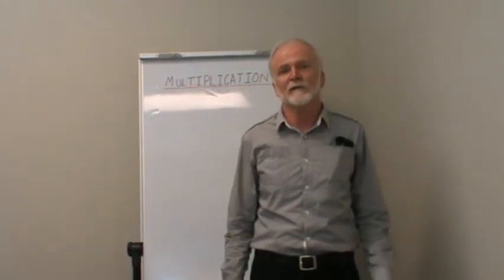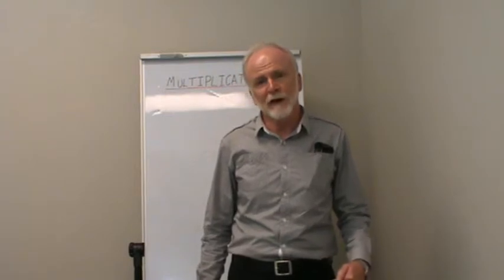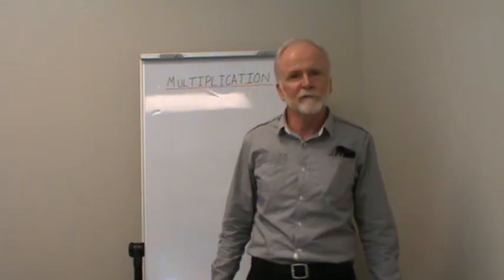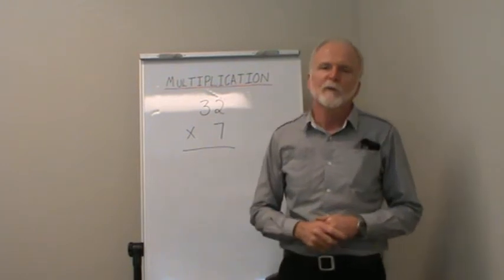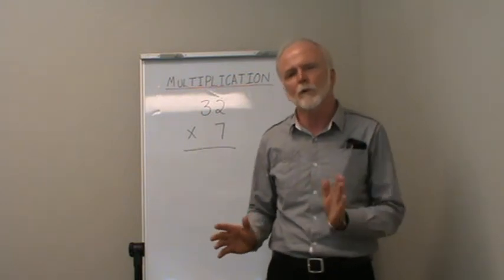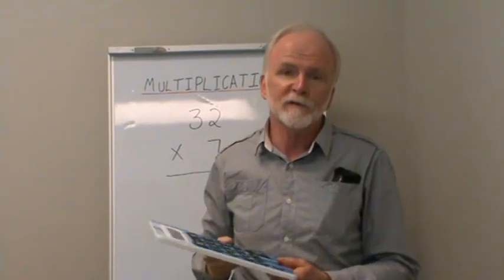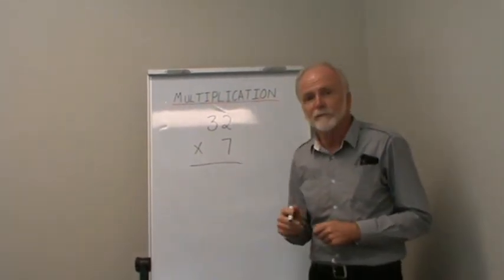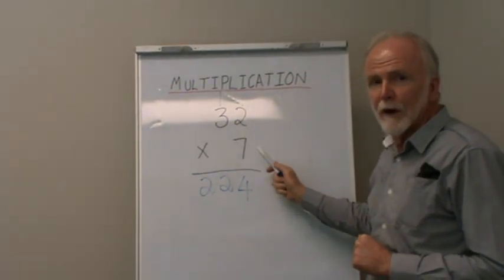Multiplication 2 X 1 digit